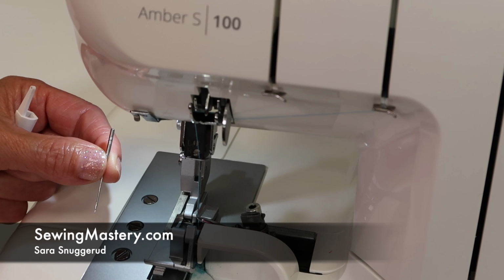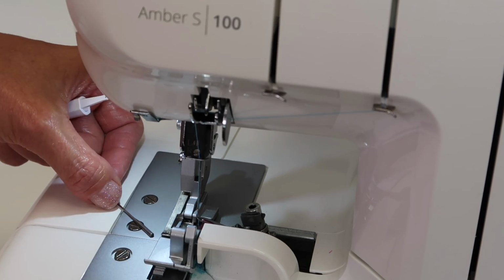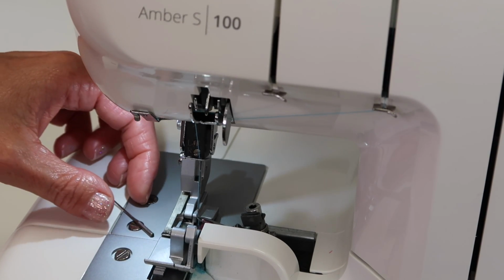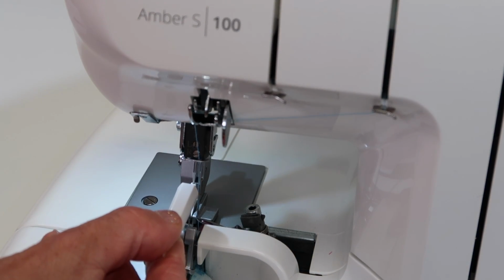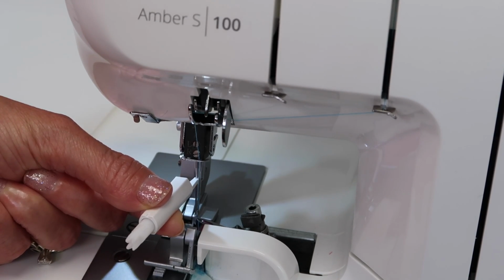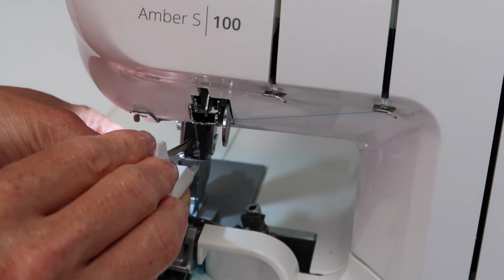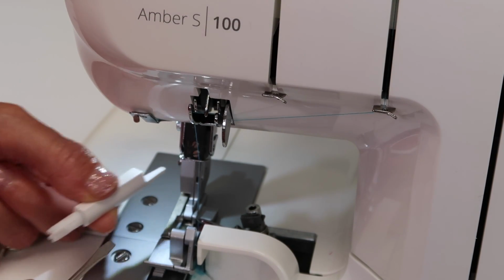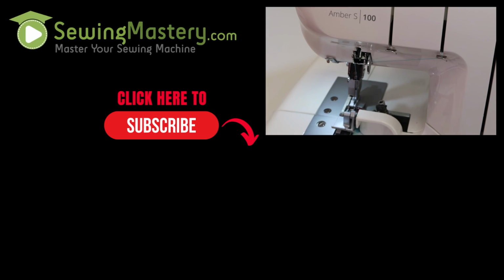Husqvarna Viking Amber S100 Serger How to Change Needles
Learn how to correctly change needles on the Husqvarna Viking Amber S100 serger.

Check out my Craftsy serger online course "Serger Solutions: Troubleshooting Techniques"